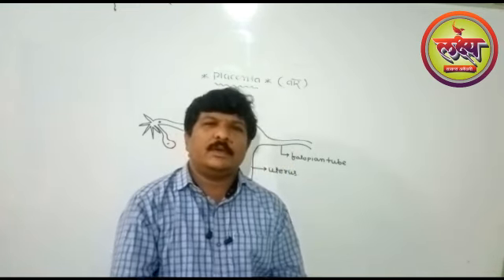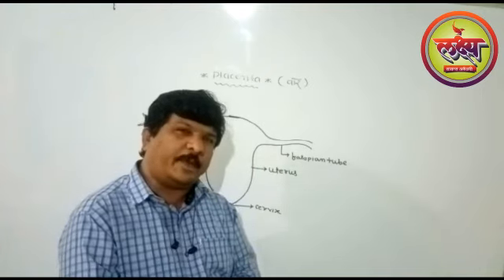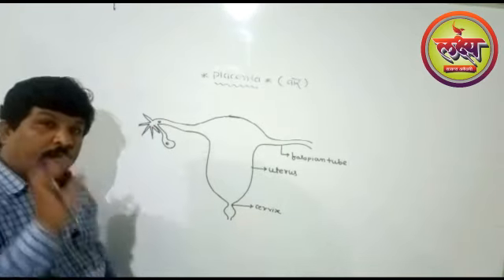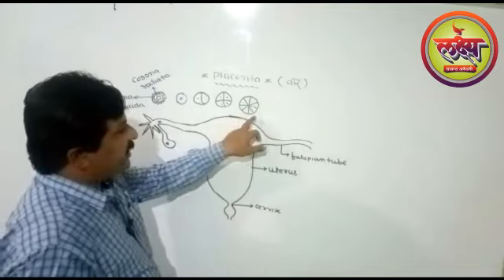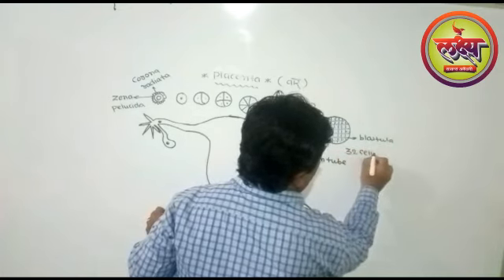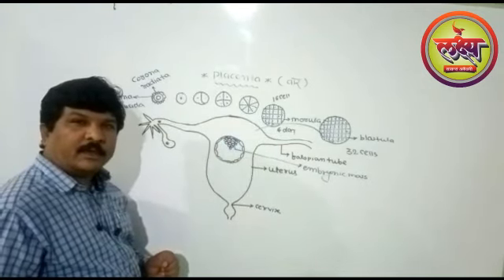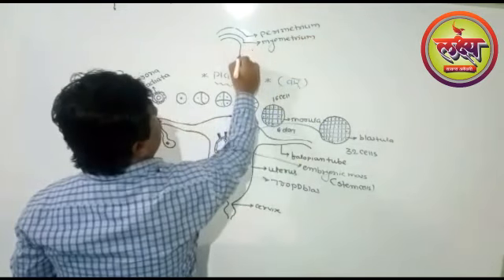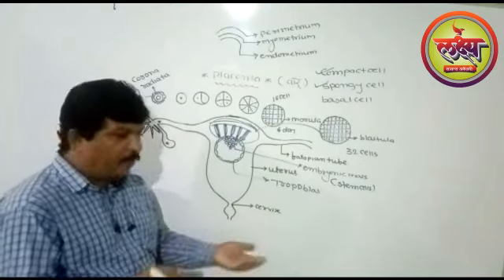STRUCTURE OF PLACENTA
Reproduction in animal (placenta )